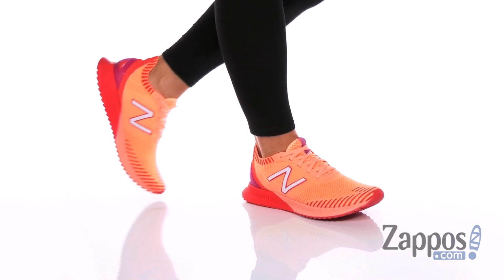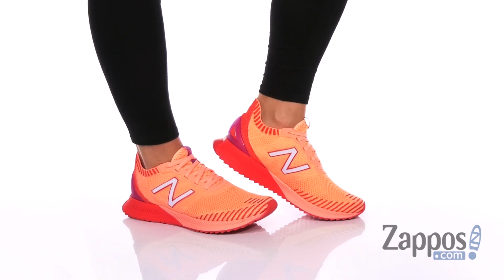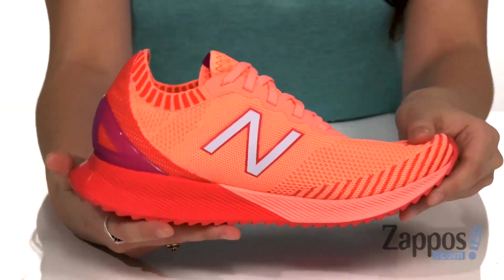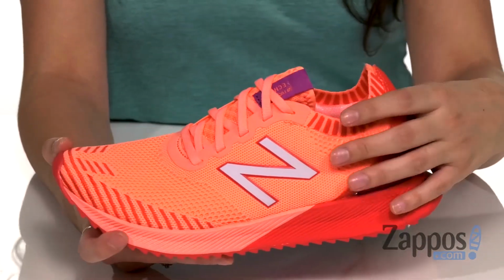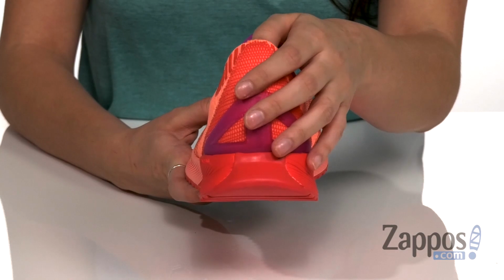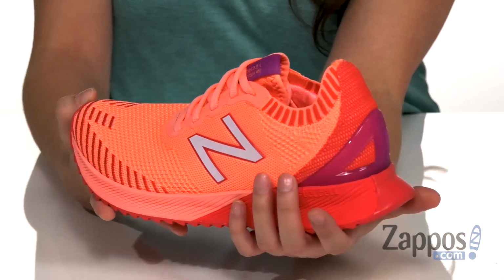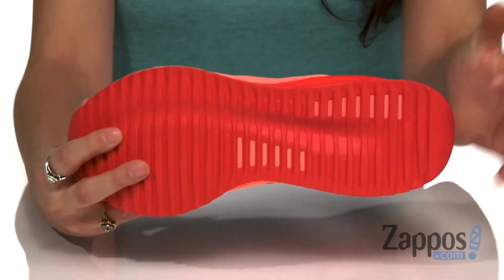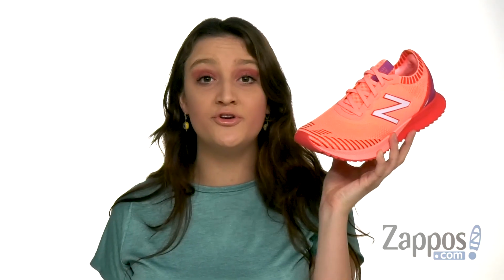New Balance Fuelcell Echo SKU: 9279613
Dream of running on clouds? Make your dream a reality with the supportive and high-cushioning performance of the New Balance&reg; Fuelcell Echo running shoes.
Predecessor: FuelCell.
Support Type: Neutral.
Cushioning: High-energized cushioning.
Surface: Road.
Differential: 6 mm.
Engineered knit-upper with brand logo embroidery.
Traditional lace-up closure.
Lightly cushioned tongue and collar.
Bootie construction provides a snug fit.
External TPE heel counter for extra stability in the rearfoot.
Nitrogen-infused FuelCell midsole foam provides maximum energy return and shock absorption.
Durable and flexible rubber outsole.
Imported.